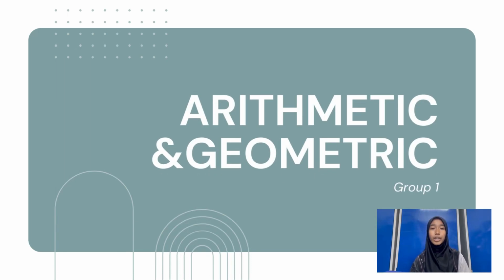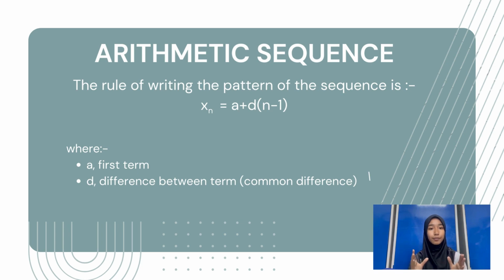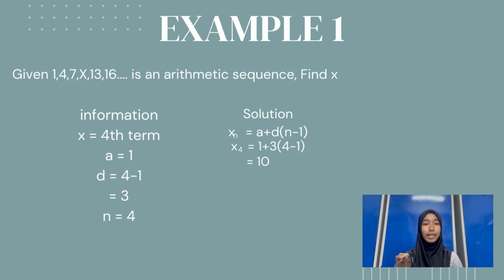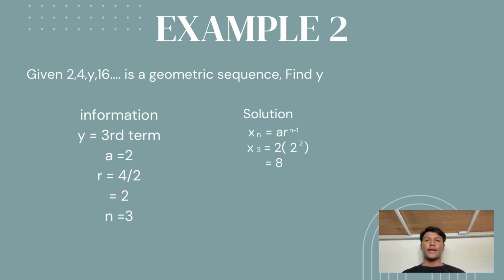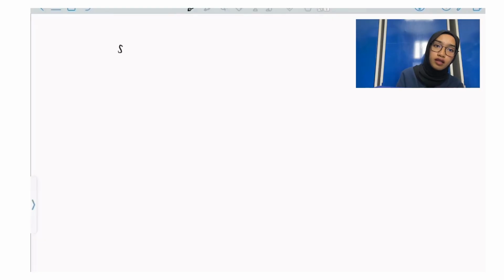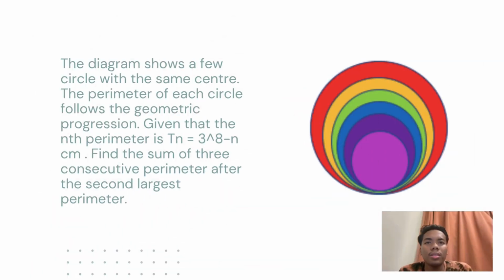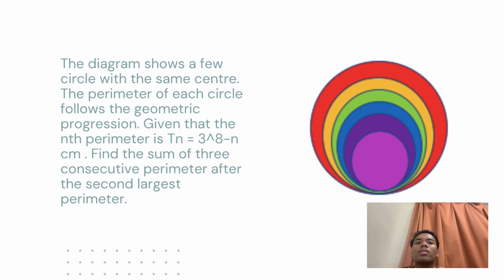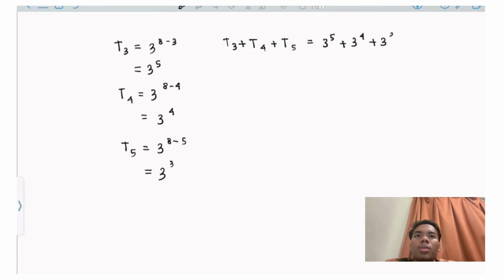PBL ALGEBRA , GROUP 1